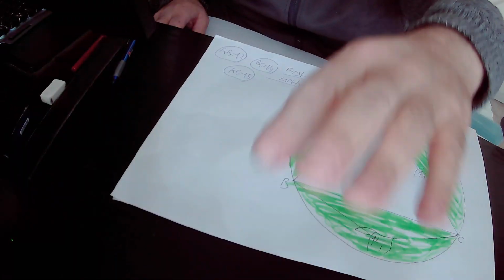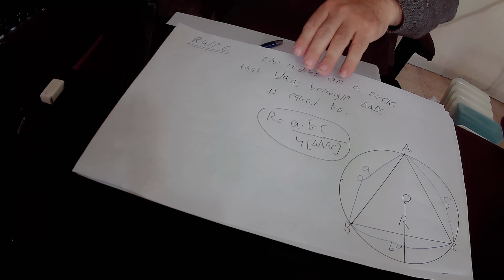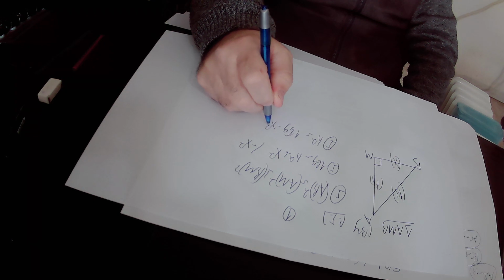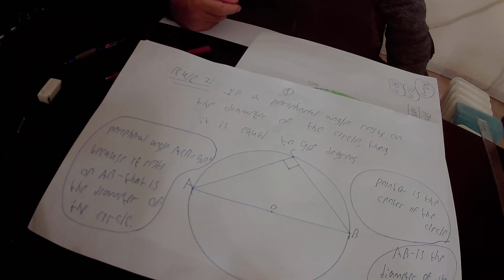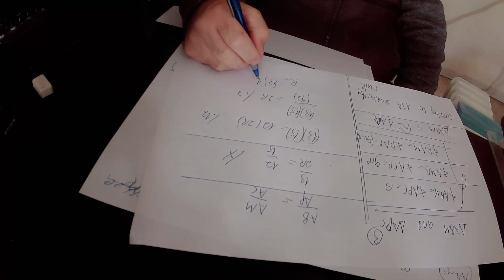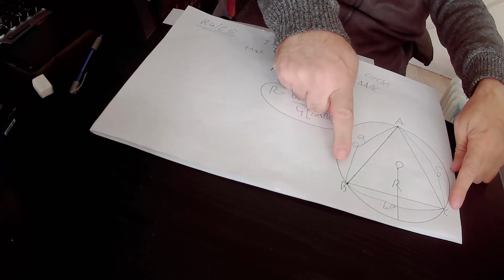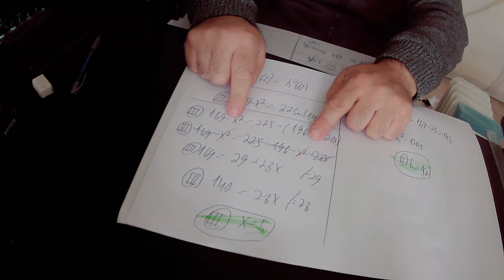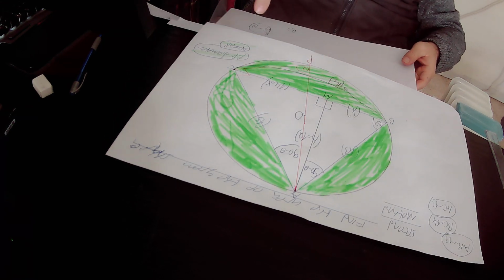Find the shaded area in the circle | 2 Different Methods